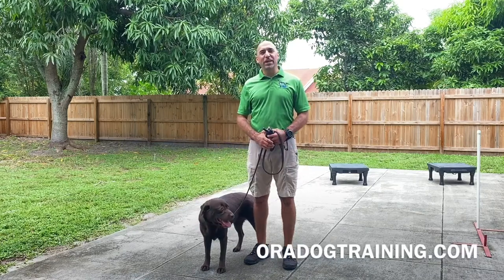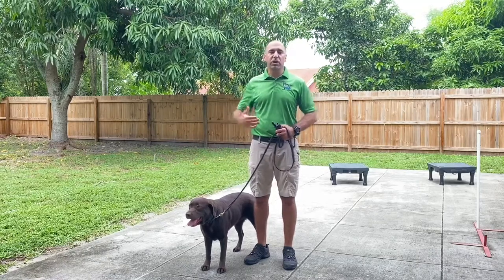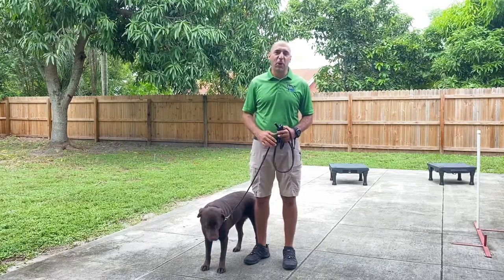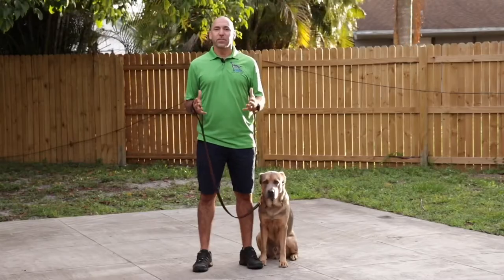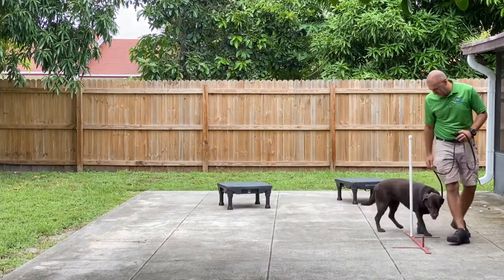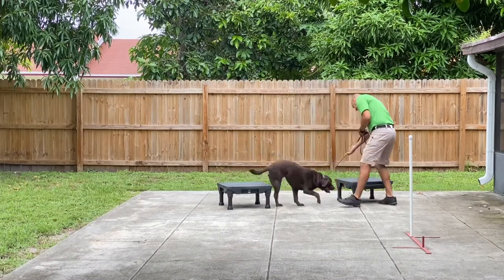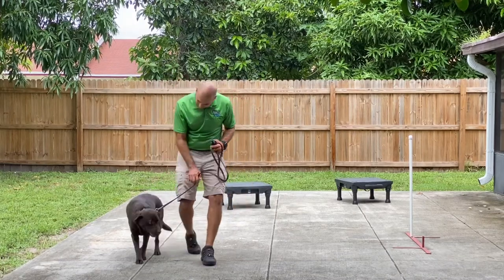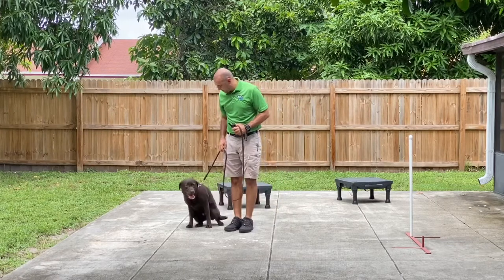Training a blind dog / Chocolate Lab